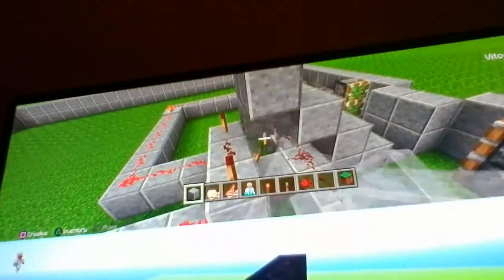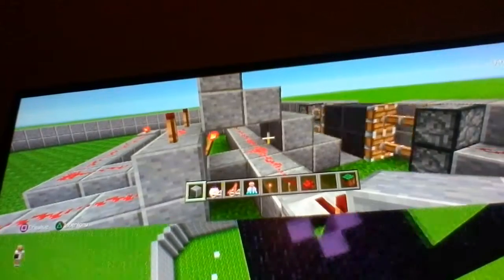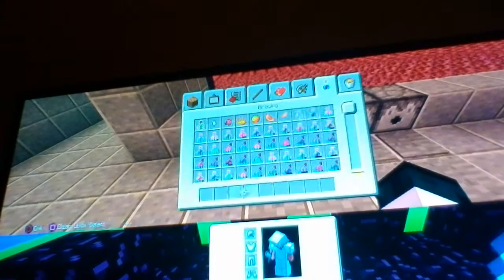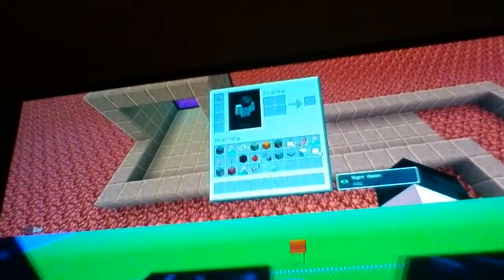Minecraft-Creative Challenge(part 2)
David's channel